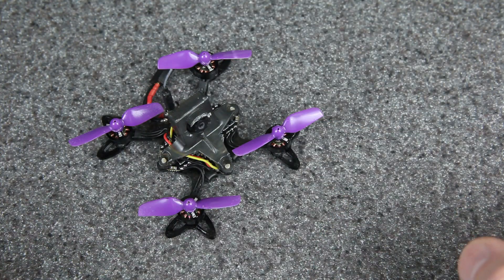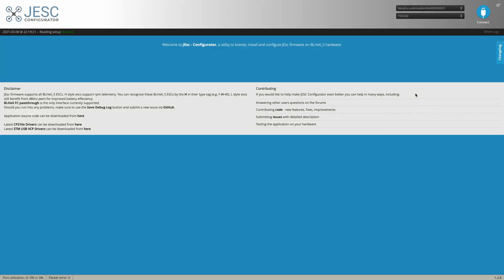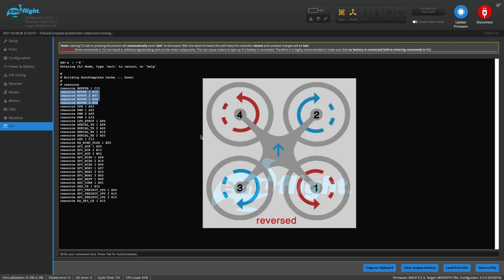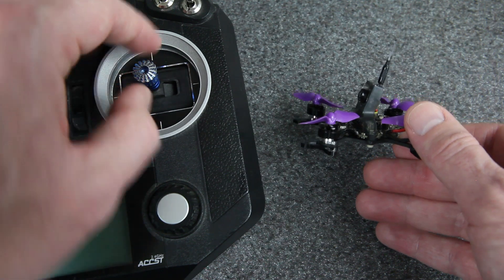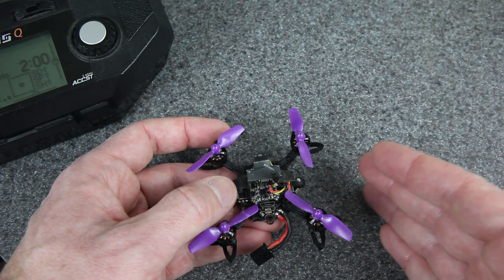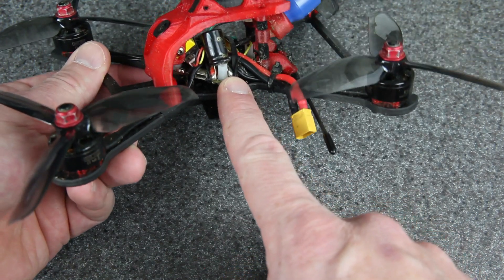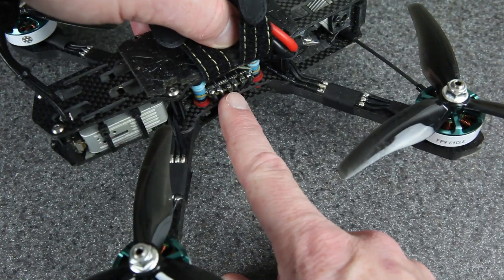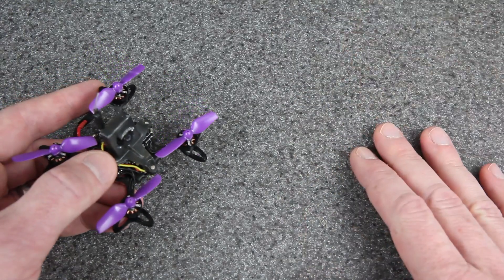How to Mount Your FC in Any Orientation (AND WHY I DO THIS SO OFTEN)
Once you realize you can mount your FC and/or ESC in any orientation, it opens up a lot of possibilities for custom builds. Here's how I do it! Links to related videos below:

- Super G DJI 5" drone (No video on that one. Do you want to see it fly?)